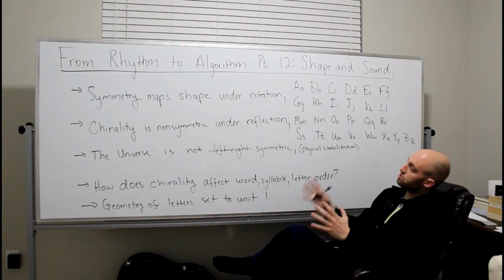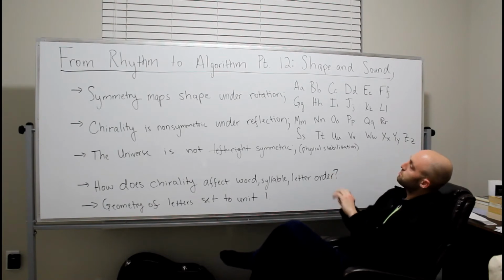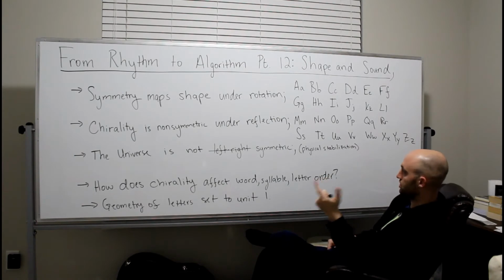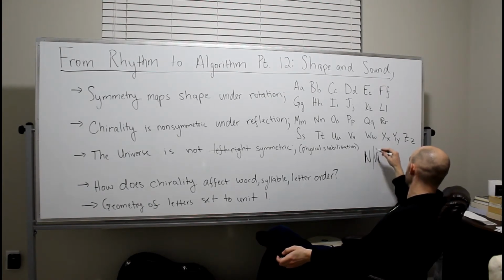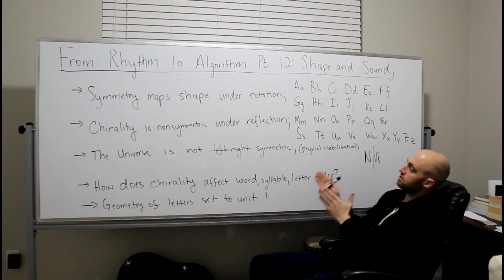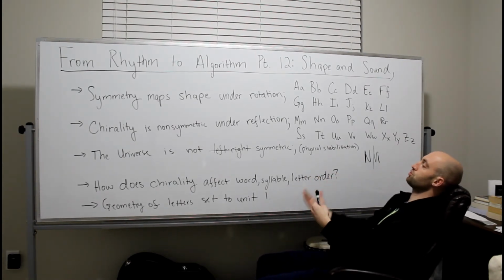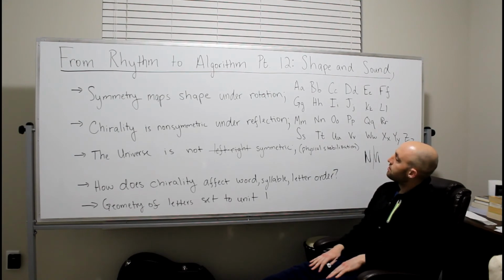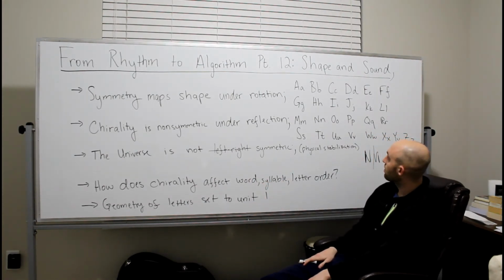Shape and Sound | FRTA Pt. 12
math/linguistics/cosmology